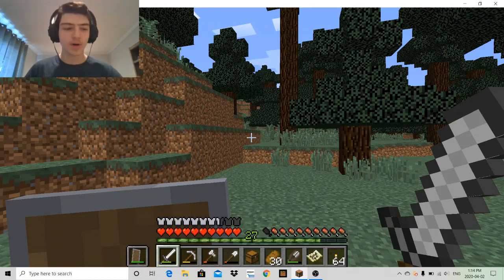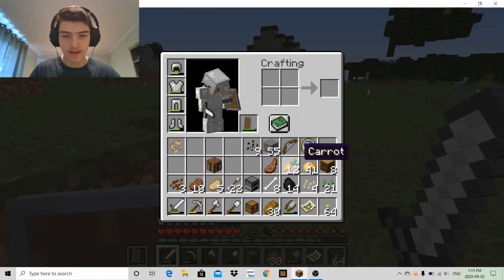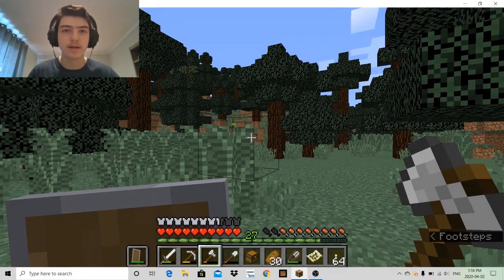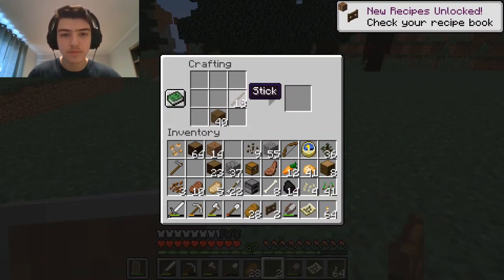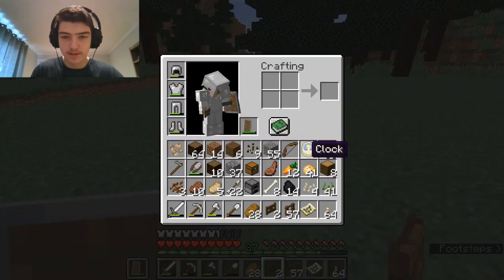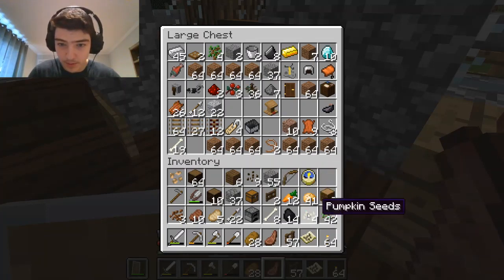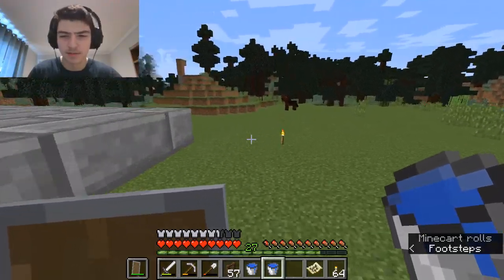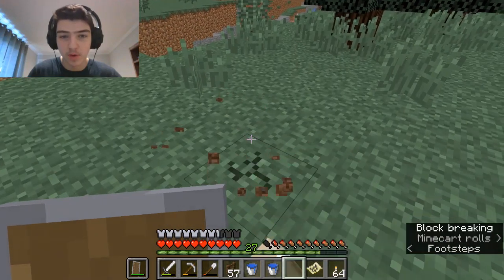Doin' some Farmin' || Minecraft Survival Series Ep.9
Today, we do some farming.